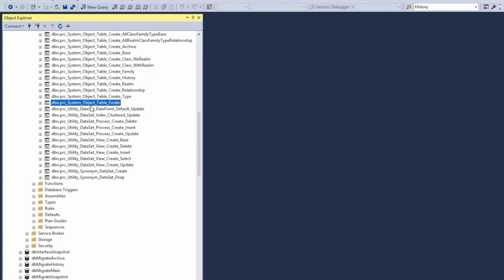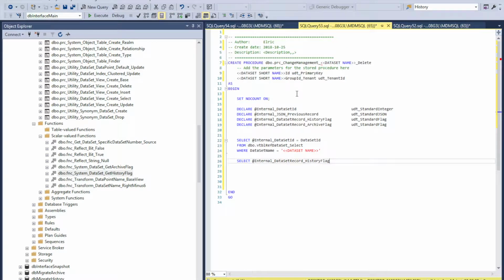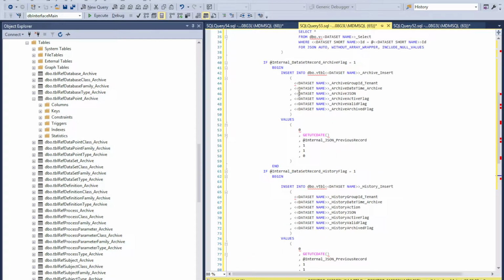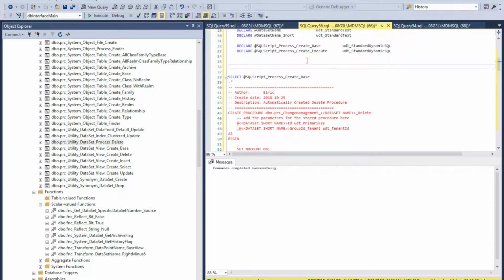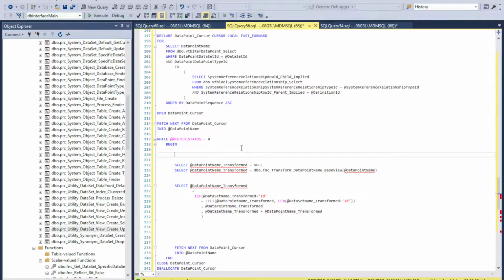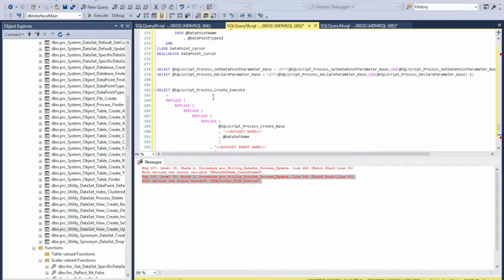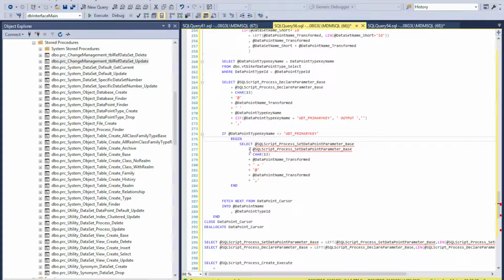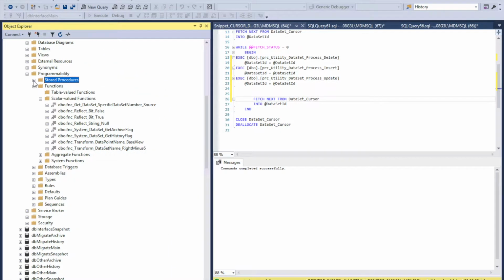018 - Change Management Procedures - Master Data Management In SQL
In this video, I create a process to generate all of the procedures that i need to Insert, Delete, and Update data.